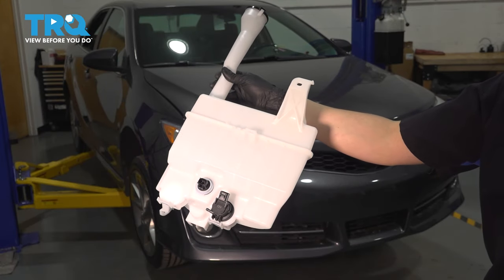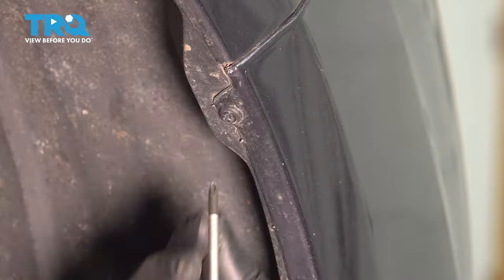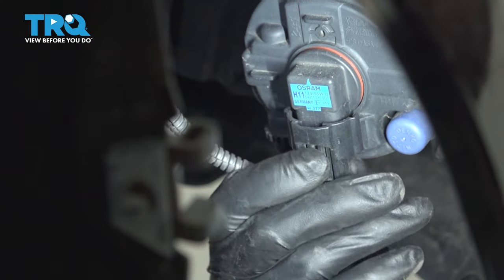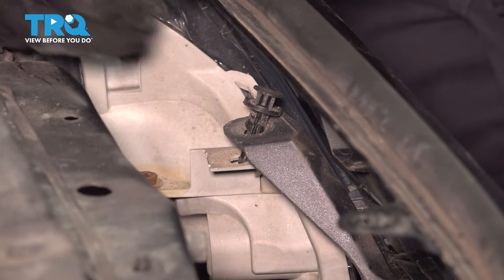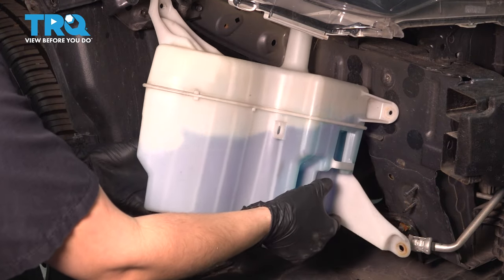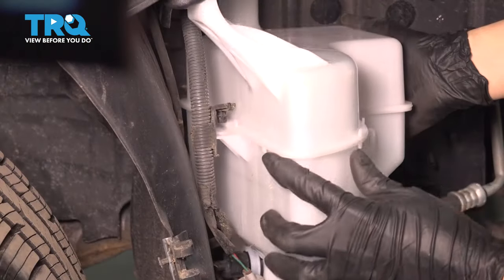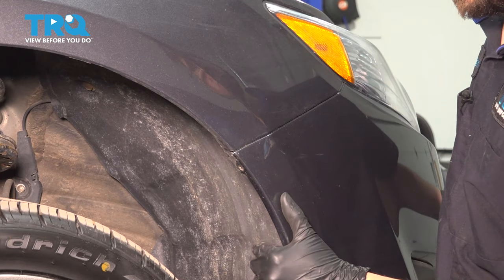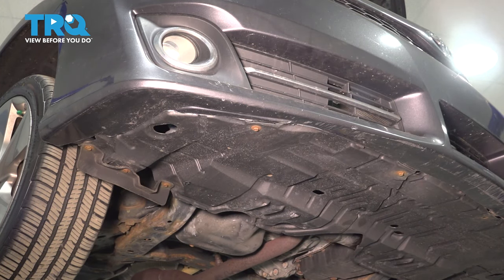How to Replace Washer Fluid Tank 2012-2017 Toyota Camry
This video shows you how to install a new windshield washer fluid reservoir on your 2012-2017 Toyota Camry. Keeping a fresh supply of windshield washer fluid to keep your windshield clear is essential for visibility and safety. If your washer fluid reservoir is leaking or broken, you can replace it yourself!

2012 Toyota Camry
2013 Toyota Camry
2014 Toyota Camry
2015 Toyota Camry
2016 Toyota Camry
2017 Toyota Camry

Tools you will need:
• Pocket Screwdriver
• Safety Glasses